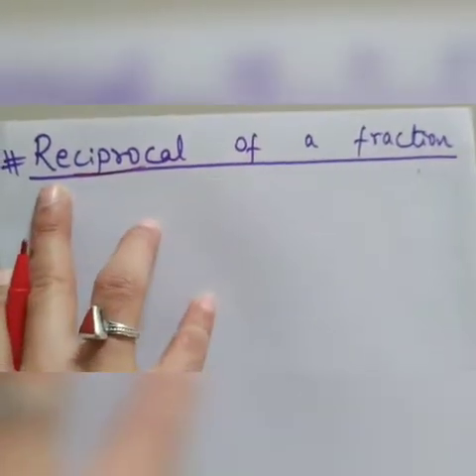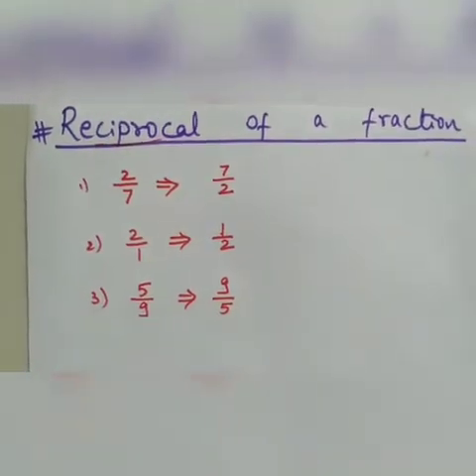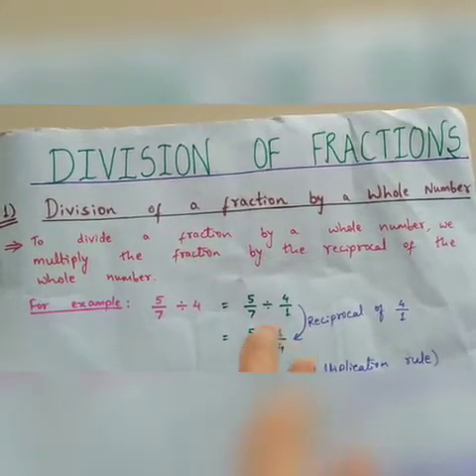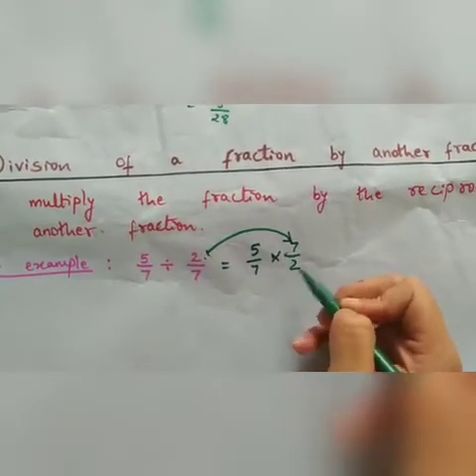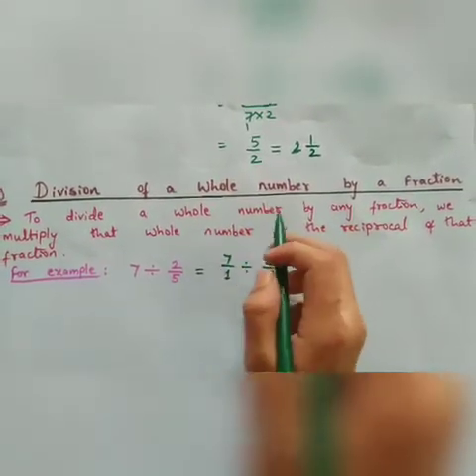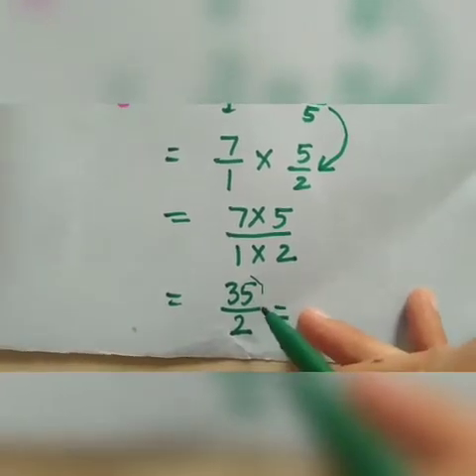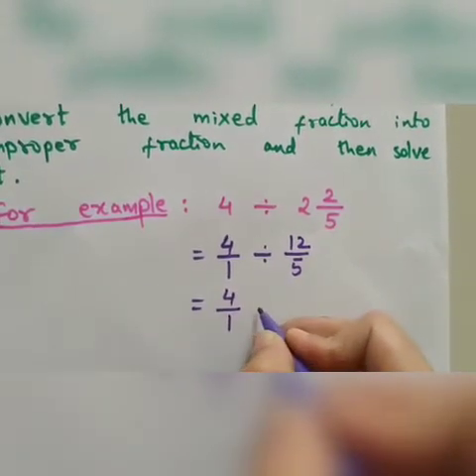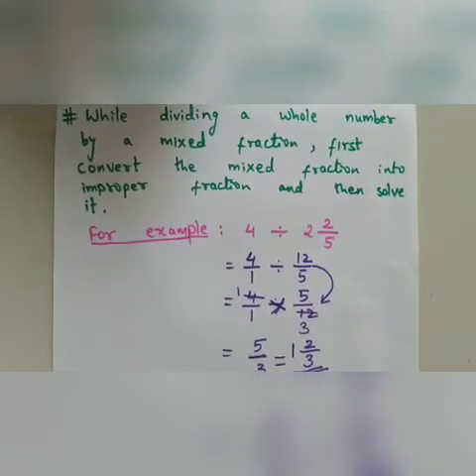Class- VII, Mathematics. Chapter- 2_Topic: Division of Fractions